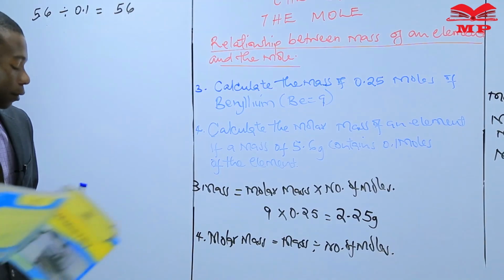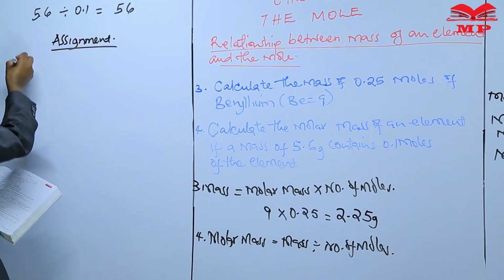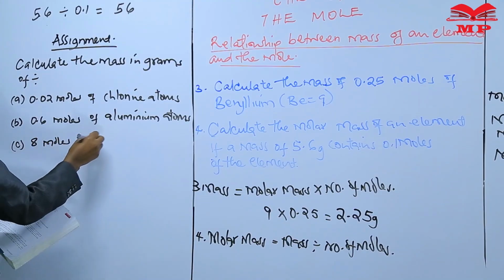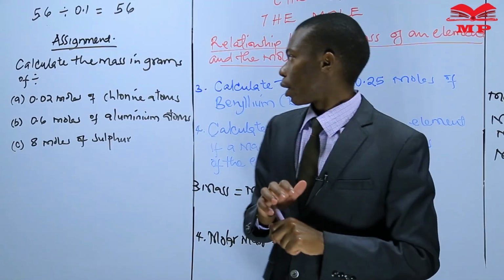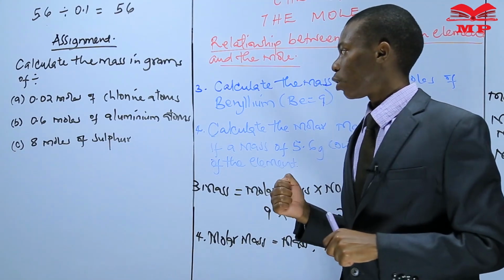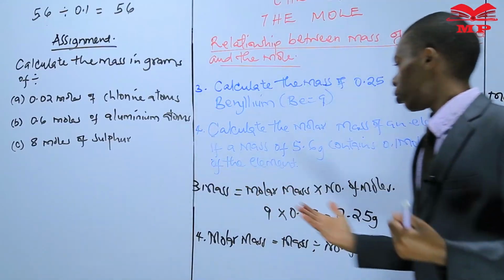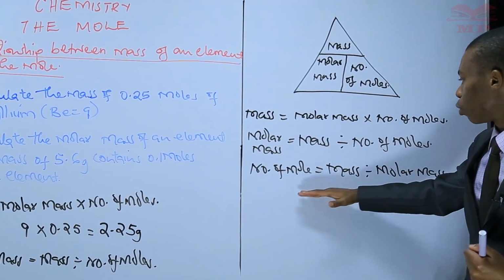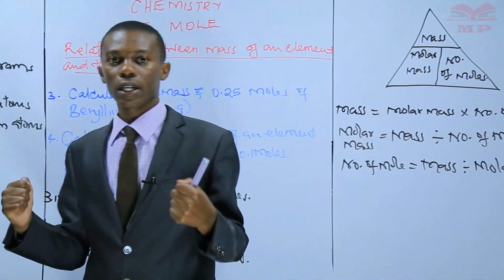THE MOLE CALCULATION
💼 Mole Calculation – Chemistry Lesson (Short Version)

💡 Key Formulas:

Moles from Mass:

𝑛
Mass (g)
Molar Mass (g/mol)
n=
Molar Mass (g/mol)
Mass (g)

Number of Particles:

𝑁
𝑛
6.022
10
23
N=n×6.022×10
23

Volume of Gas at STP:

𝑉
𝑛
22.4
 L
V=n×22.4 L

Example: 18 g H₂O → 1 mole → 6.022 × 10²³ molecules → 22.4 L (if gas)

🎯 Who Should Watch: Chemistry students & KASNEB students